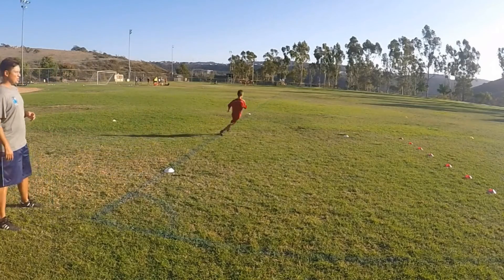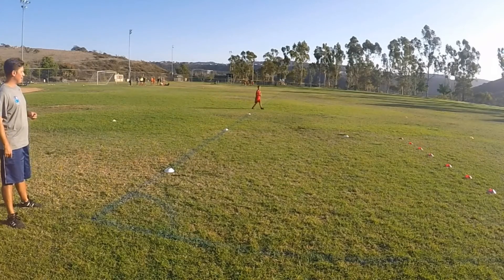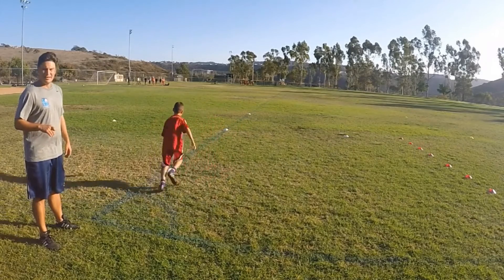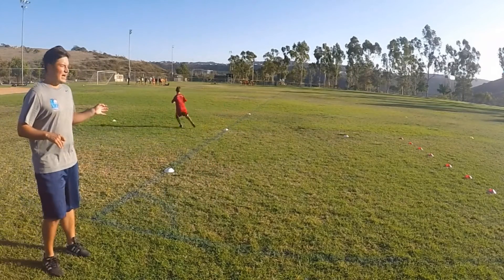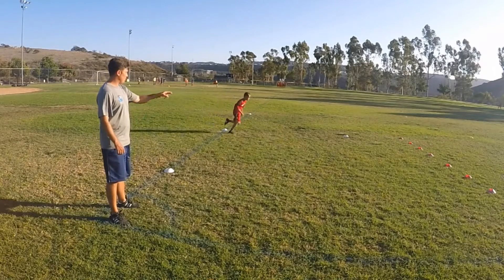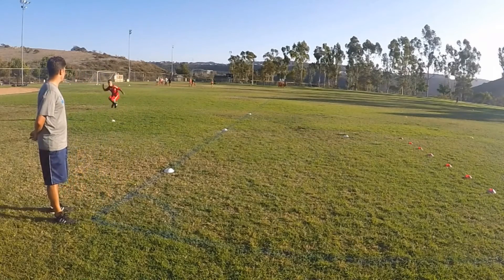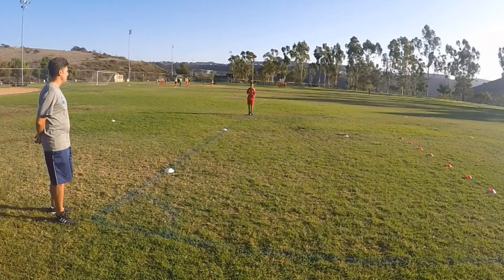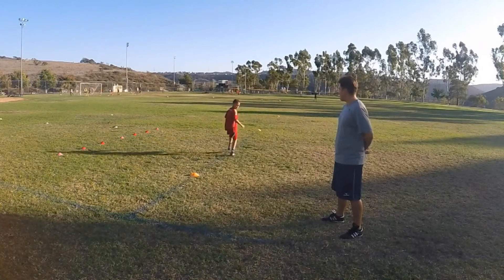Day 8: LEAN and MEAN Speed/Agility/Quickness Training with Core Strength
A Free Preview of Day 5 of my Daily Soccer Skills 15 Day Academy (DSS15DA). In this training we focus purely on SAQ (speed, agility, and quickness) as an important building block towards us becoming proficient soccer players.

Much of the game is about movement, quickness, and agility. Our ability to move our body in control, at speed, directly impacts our ability to find success on the field. There are 14 other days in this training session, enjoy this free training and make sure to pop-over to my website to pick up the full program.

***Get the Full Program Now***